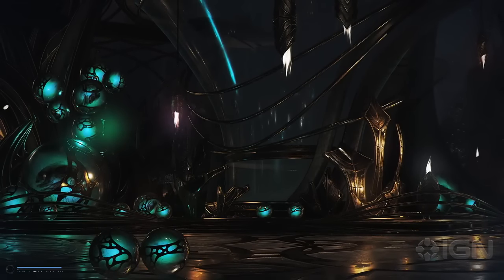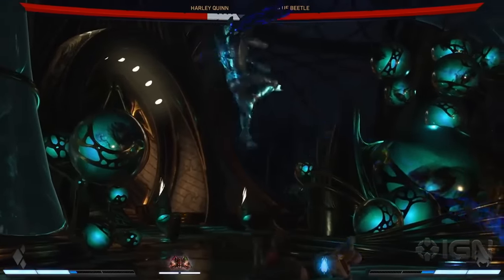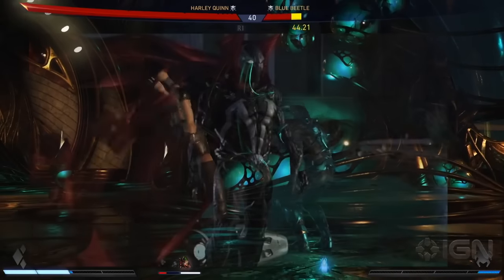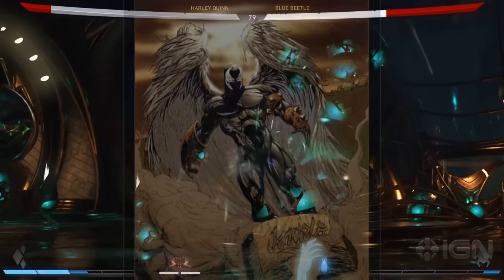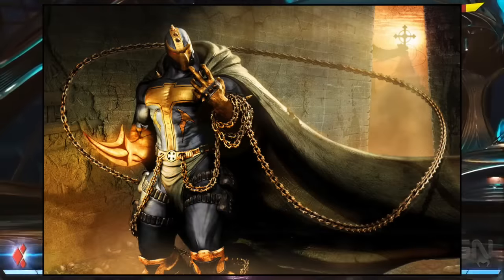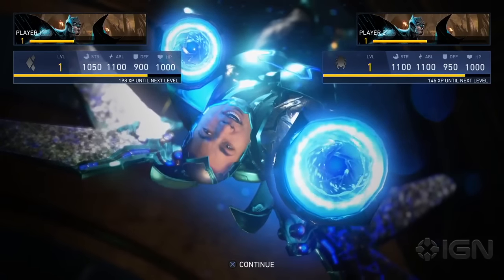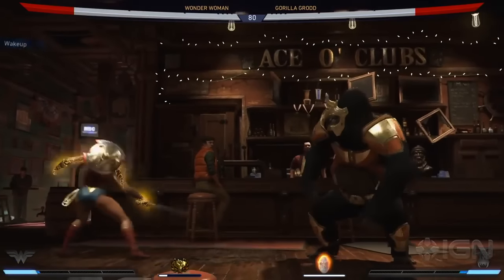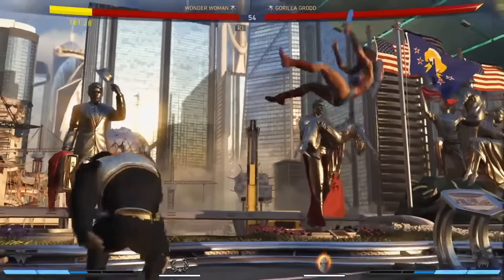Injustice 2: "Spawn" Top 10 Costume Gear System Wish List (Injustice Gods Among Us 2)